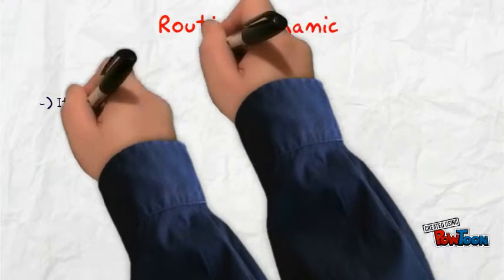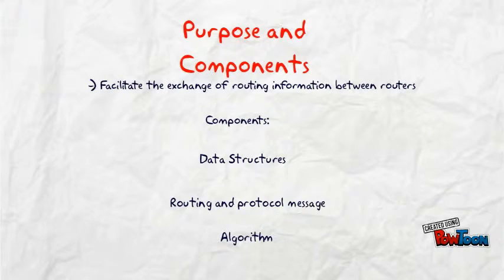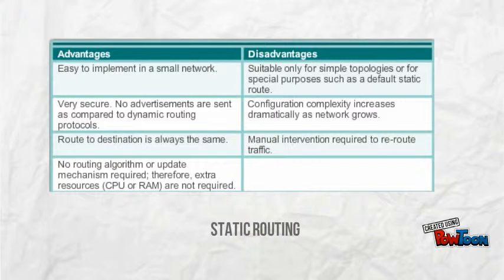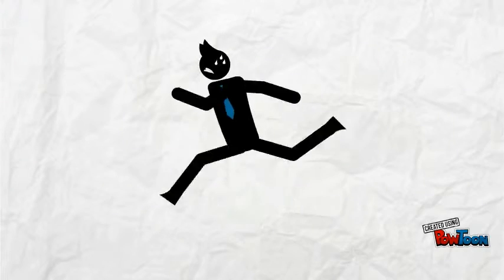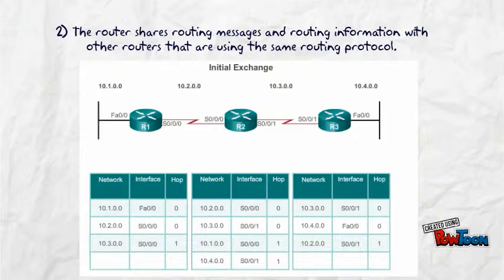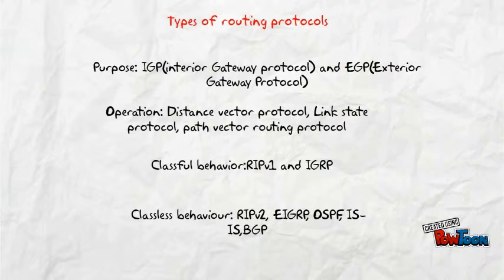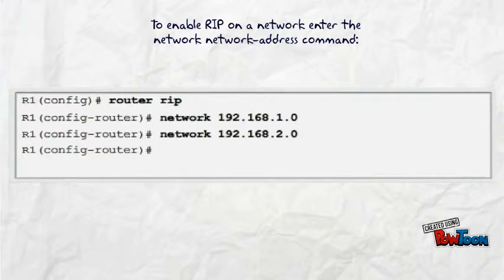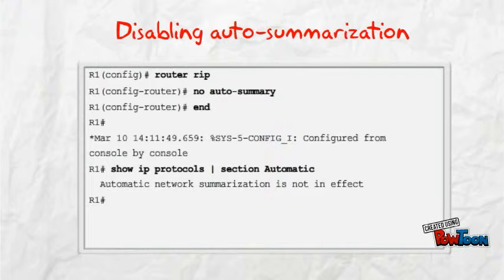CCNAChapter7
Chapter 7 R&S-- Created using PowToon -- Free sign up -- Create animated videos and animated presentations for free.  PowToon is a free tool that allows you to develop cool animated clips and animated presentations for your website, office meeting, sales pitch, nonprofit fundraiser, product launch, video resume, or anything else you could use an animated explainer video. PowToon's animation templates help you create animated presentations and animated explainer videos from scratch.  Anyone can produce awesome animations quickly with PowToon, without the cost or hassle other professional animation services require.